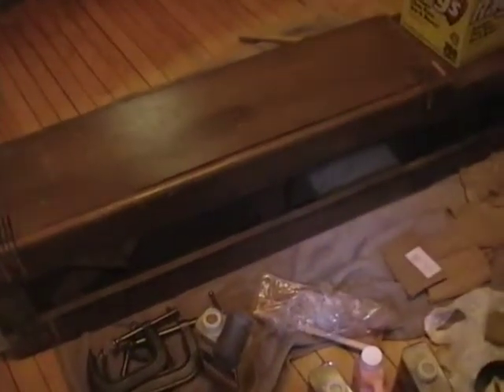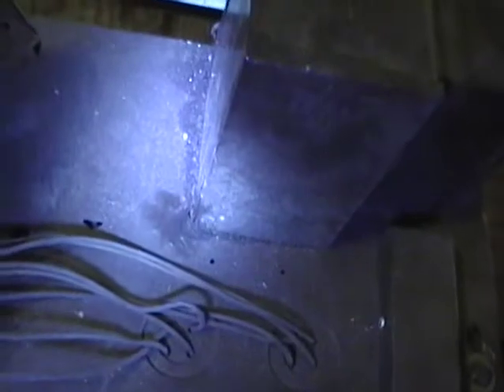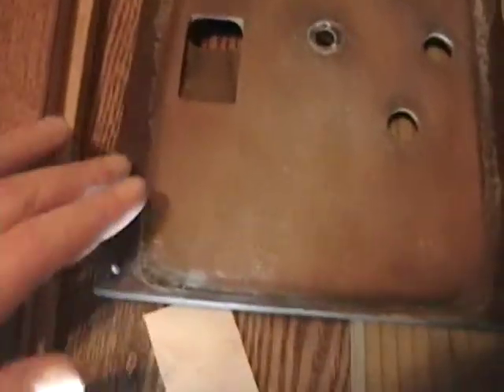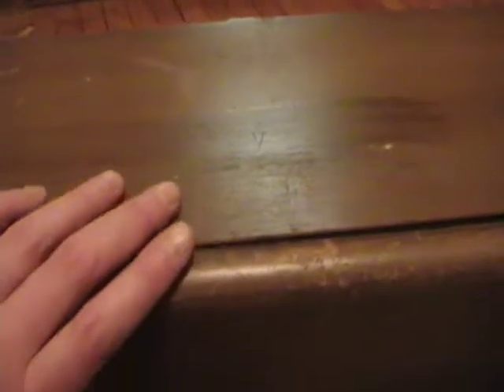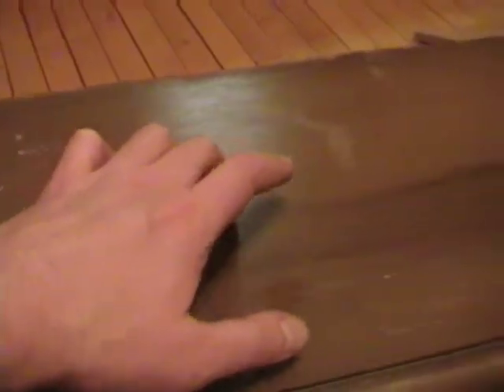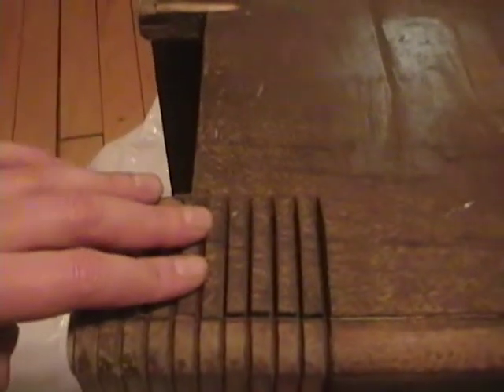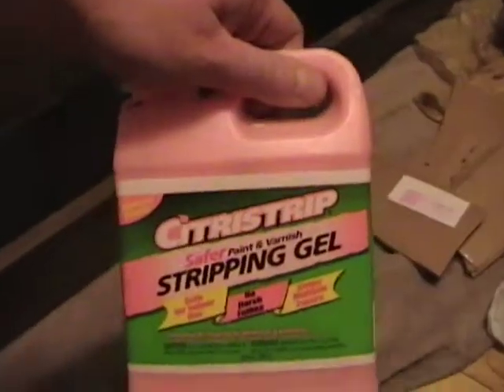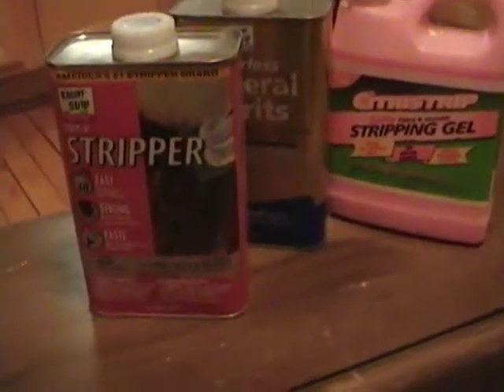Westinghouse WR-8 "Columnaire" part 4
Here's an update in the Westinghouse WR8 project.  I've broken it down as much as I can and am repairng the veneer damage.  I have a few tips for gluing down that separated veneer, stripping it and using grain filler.  Enjoy